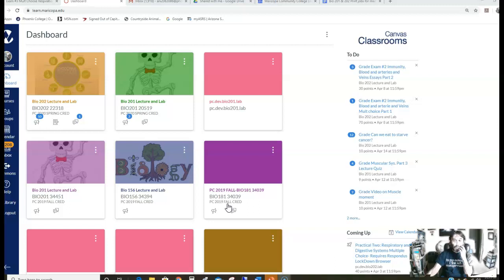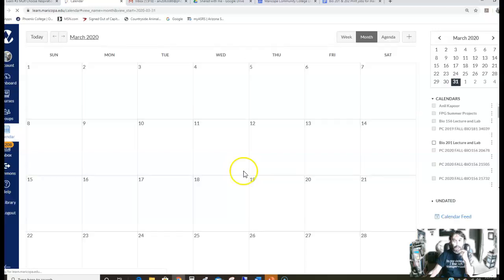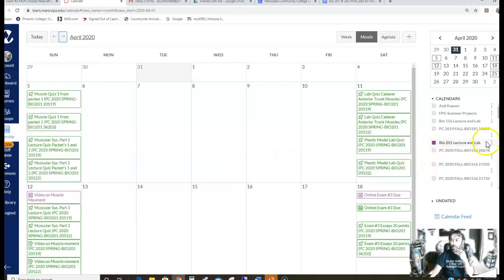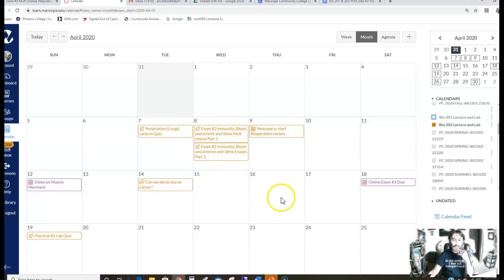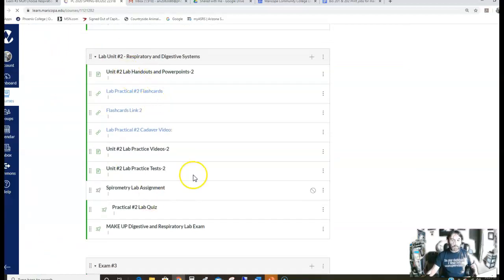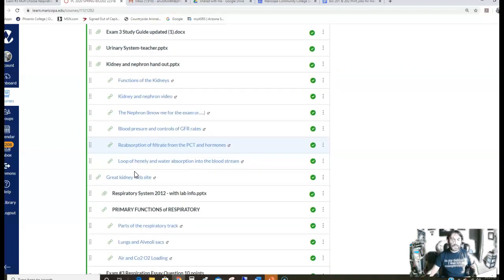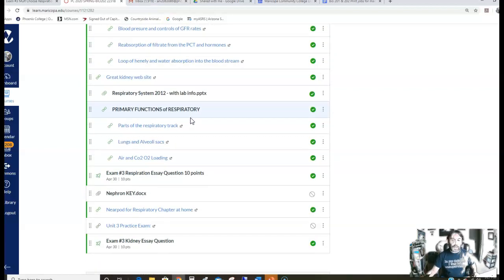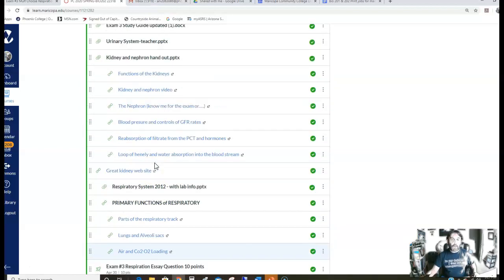Bio 202 Navigate the class tips